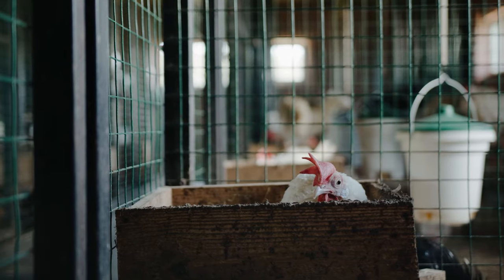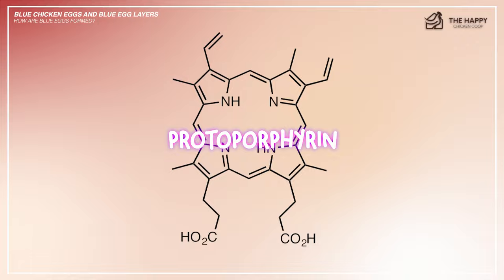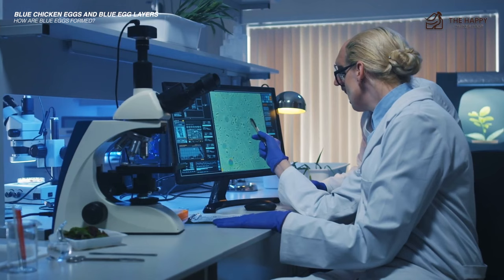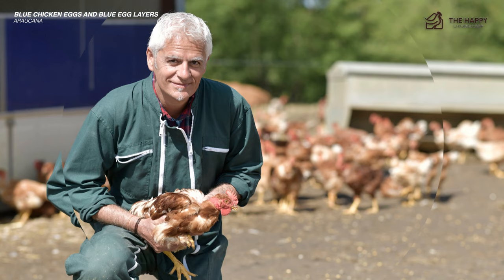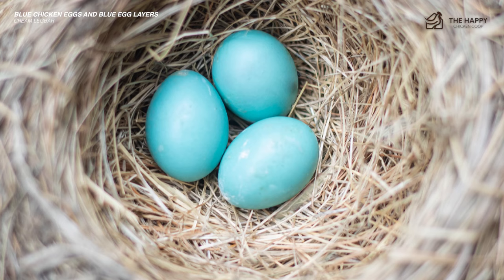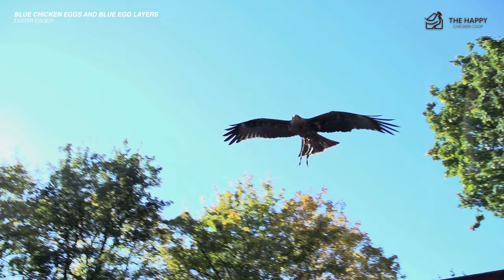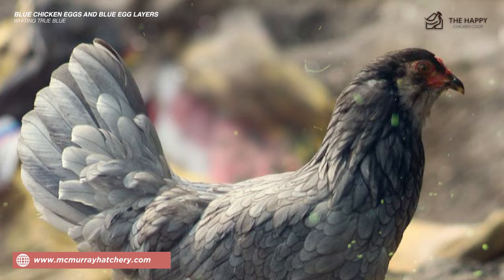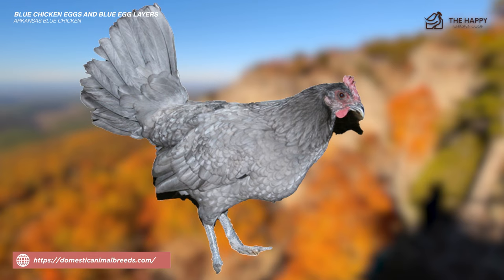Blue Eggs Uncovered: The Fascinating Breeds You Need to Know!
Hey there, feathered-friends enthusiasts! 🐔 Welcome to The Happy Chicken Coop's one-of-a-kind episode that's sure to leave you egg-cited and egg-ucated! Ever wondered which chicken breeds lay those fascinating blue eggs you've seen? Look no further! Today, we unravel the mystery behind blue egg-laying chicken breeds, from Ameraucanas to Cream Legbars.

We'll cover everything—heritage, personality, care tips, and, of course, those gorgeous blue eggs.